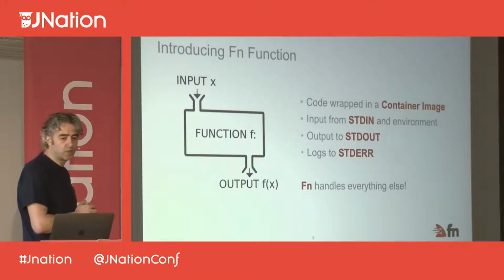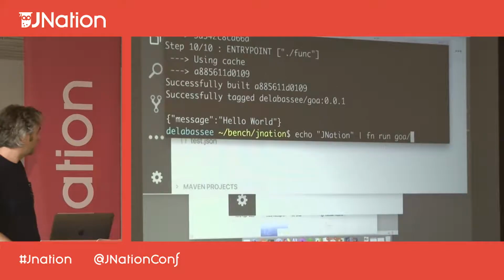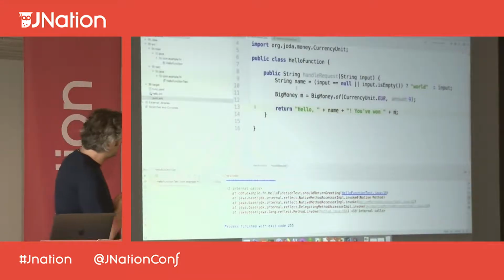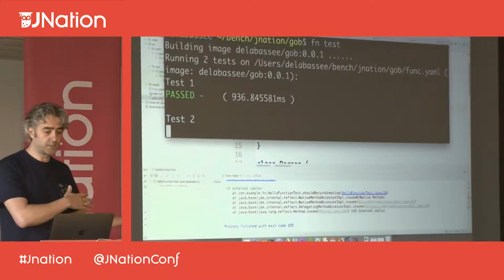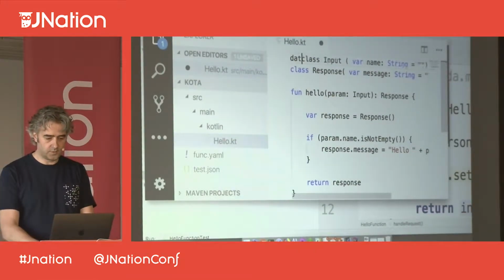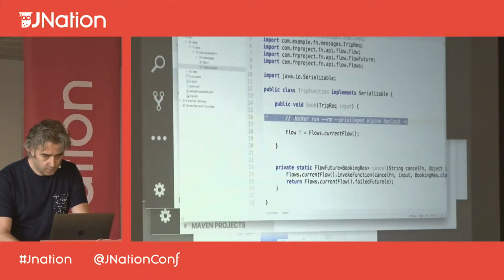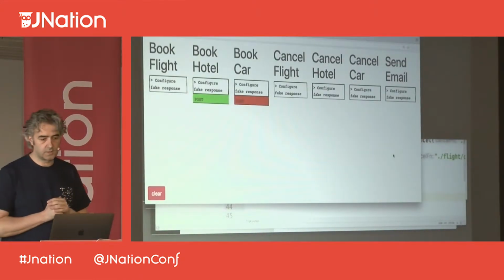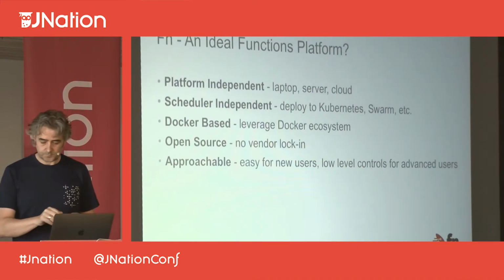Fn Project – an open source container native serverless platform by David Delabassée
Serverless computing and FaaS (Function as a Service) are the new blacks! They radically change how software is organized, deployed, and charged for, and is in the process of further disrupting the still-evolving world of cloud computing.

This talk will present Fn project a new open source project, which features a code-first approach to building polyglot sophisticated applications on top of FaaS. We will discuss Fn Flow, a CompletionStage like API, used to compose multiple functions into meaningful applications. No flow-charts, no exoteric stuff, just plain readable and testable (Java) code! And although FN project is polyglot, this session will focus mostly on the Java side of it.